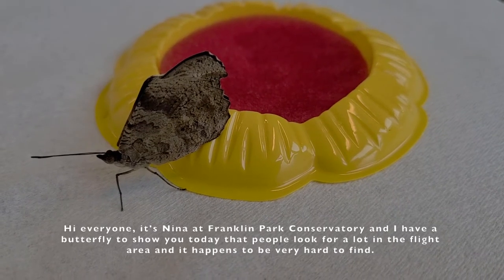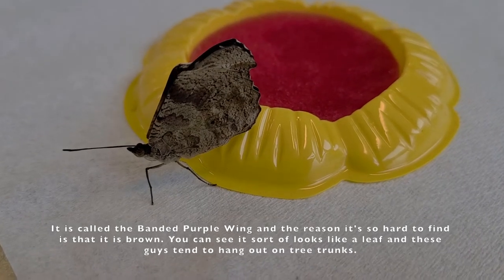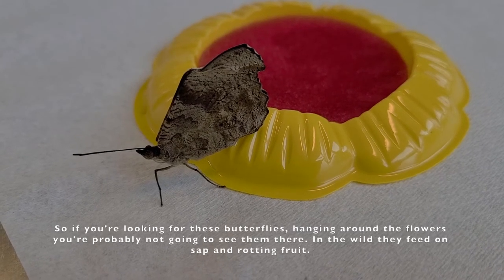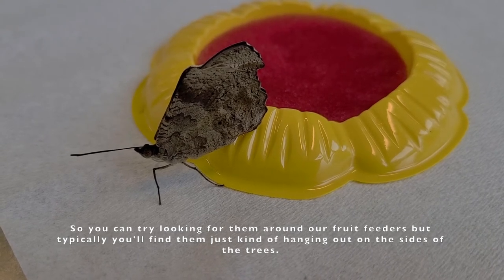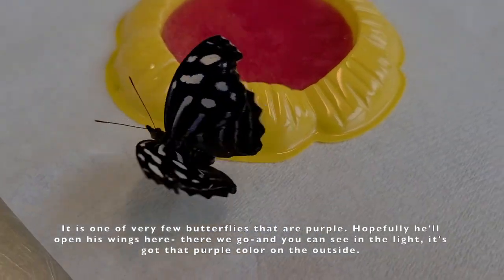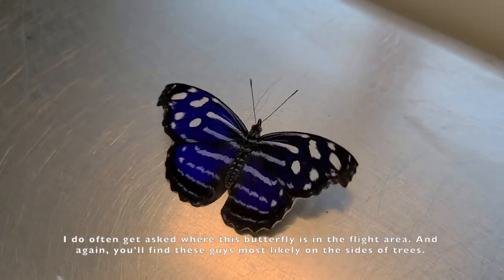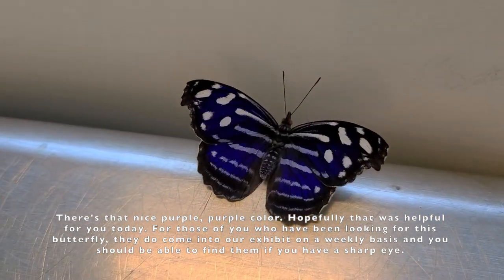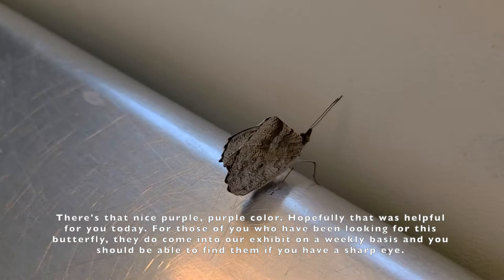Banded Purple Wing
One of the most popular, but elusive, butterflies featured in Blooms & Butterflies is the Banded Purple Wing. The Conservatory's Butterfly Lead shows off what makes this butterfly so popular and explains the best way to spot it.

Blooms & Butterflies is included in admission February 26-May 31, 2022. To learn more and reserve tickets, visit our